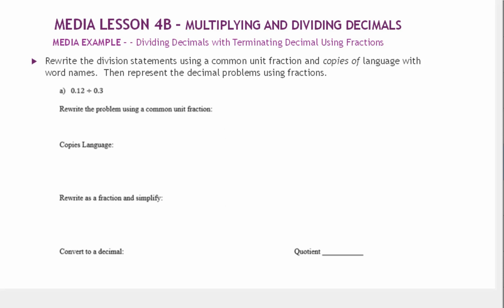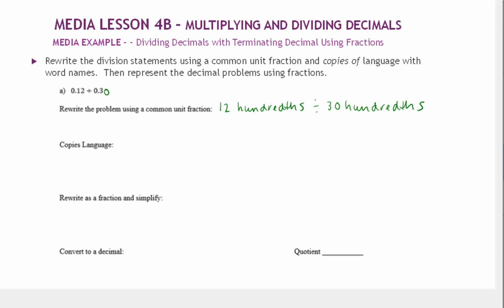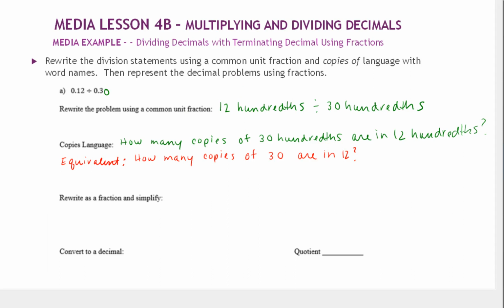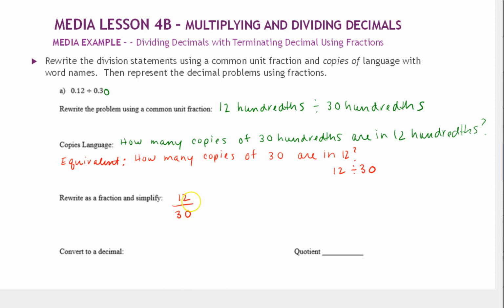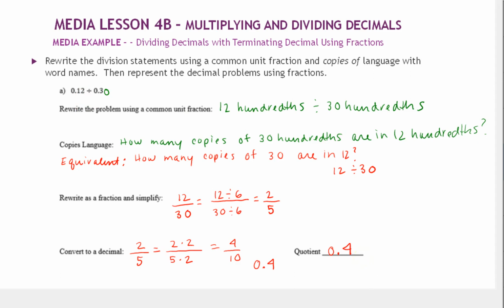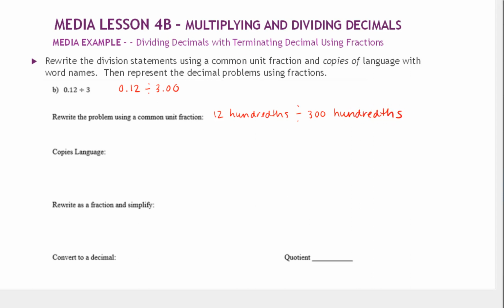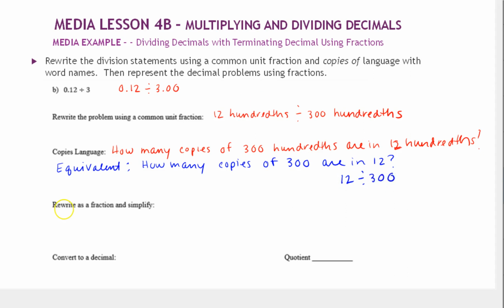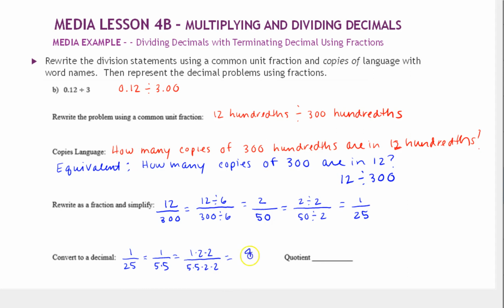NS2 Media Lesson 4B Problem 11